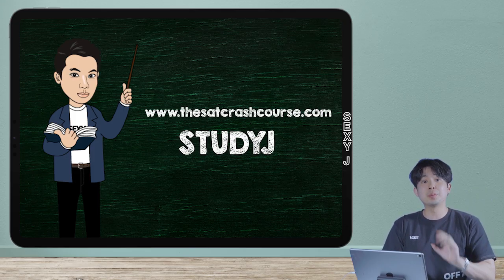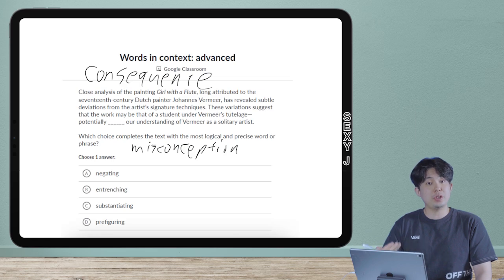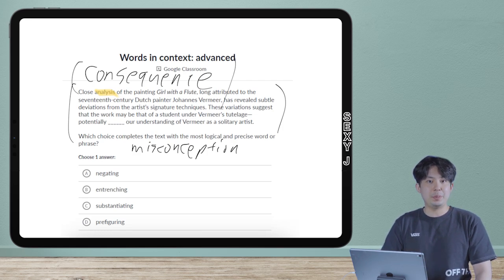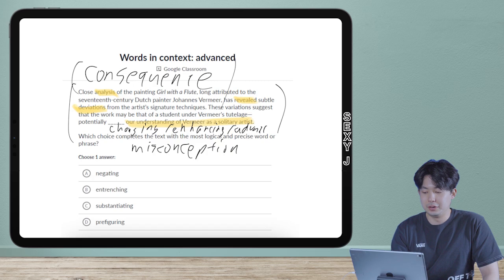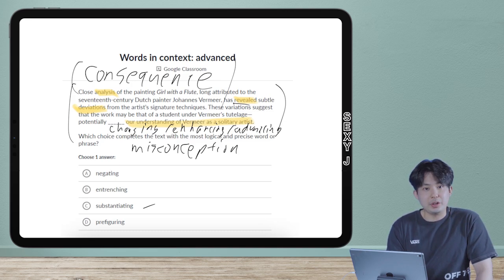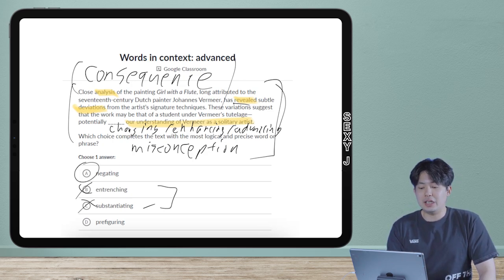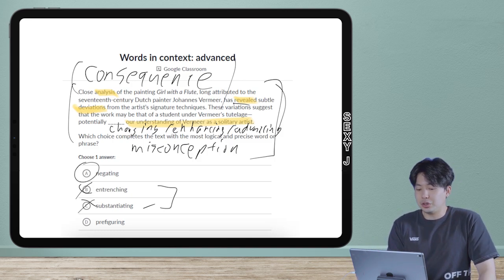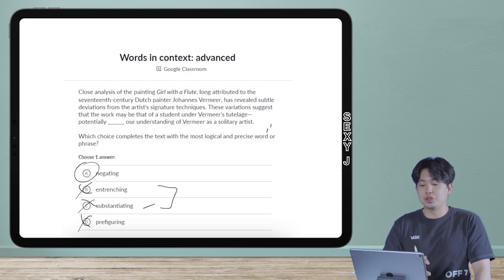Don't Let Misconceptions Fool You! Digital SAT Vocab Question Type Continued!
Also, on the first 10 tests on The SAT Crash Course, there are video explanations for every Reading & Writing Question. Every single question, all 810 of them done by me! So check that out if you're looking for more study materials.

SAT loves to use words that students have wrong assumptions about. Especially in the advanced questions, the test will use words that students are likely to have misconceptions about. In particular, a lot of times, students assume a word is negative when, according to the dictionary, it does not have to be! Rely on your knowledge of SAT passage types, and don't fall for this trap!

My score breakdown:
2400 Old SAT
1590 New SAT (1 wrong on Math which still bothers me and College Board won't let me retake it)
36 ACT
800 SAT Literature
800 SAT Chemistry
800 SAT Physics
800 SAT Biology
800 SAT Math IIC
5 AP Literature
5 AP Chemistry
5 AP Statistics
5 AP Calculus
4 AP Physics
4 AP Psychology
8 Time Perfect Scorer on Reading Across PSAT (2), SAT (4), and ACT (2).